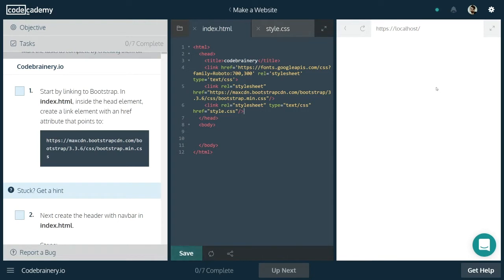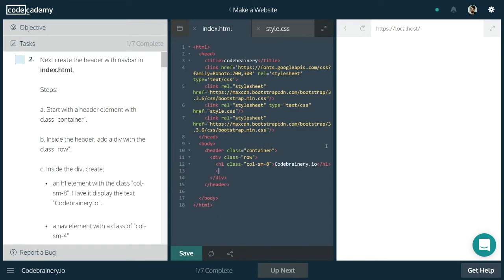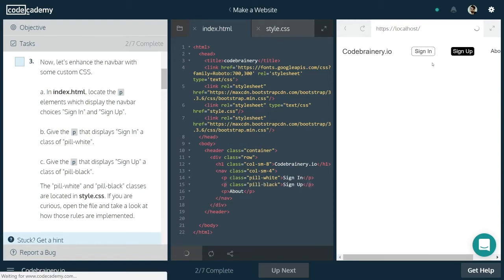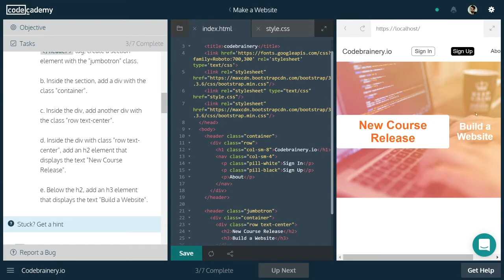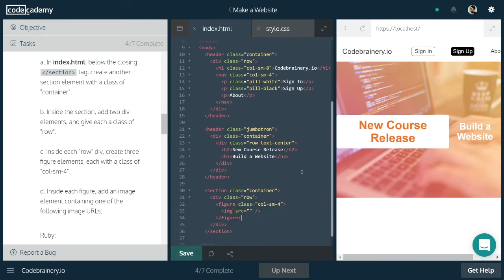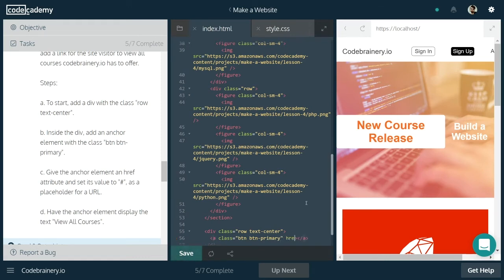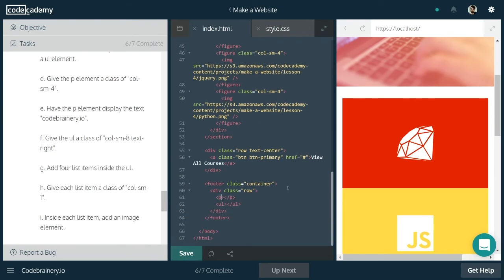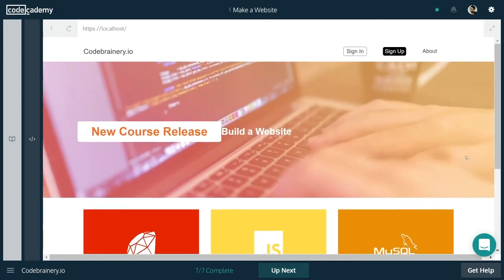Make A Website Project: Codebrainery.io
Task 1 0:15

Task 2 0:35

Task 3 1:56

Task 4 2:23

Task 5 3:29

Task 6 4:35

Task 7 5:25